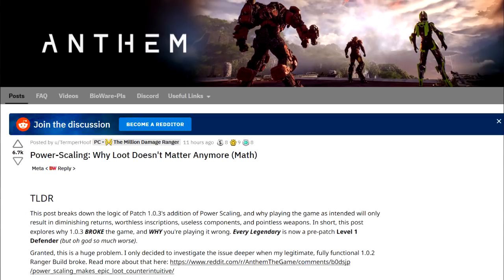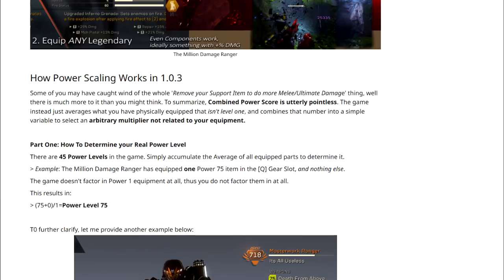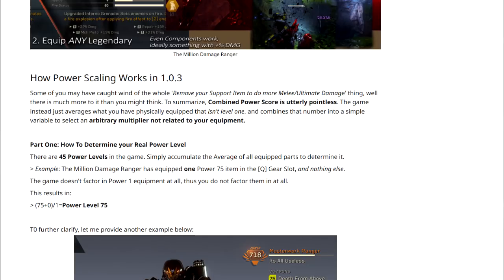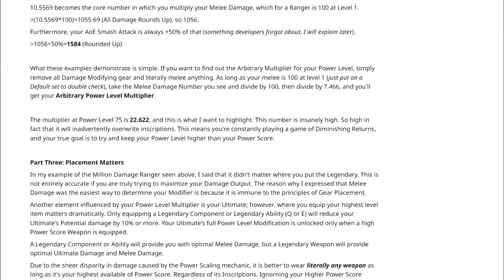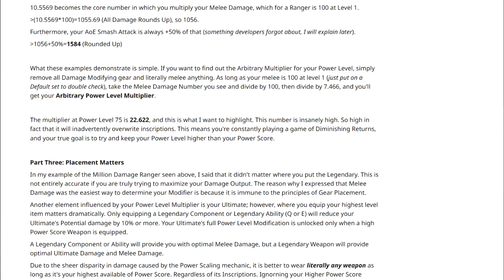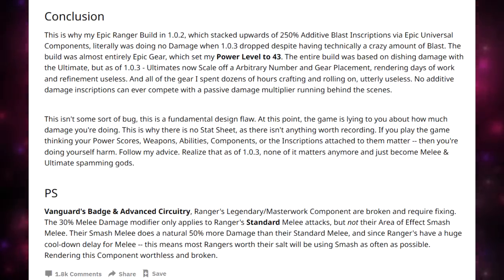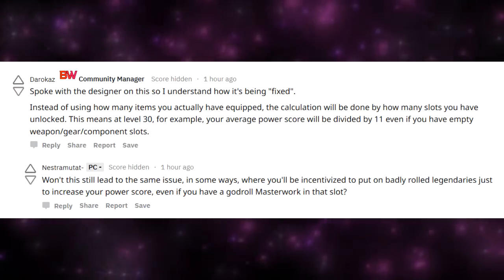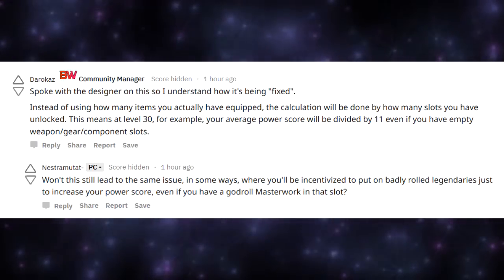Anthem 1.0.3 is Fundamentally Broken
This isn't a bug or a problem with balance. The game is broken on a fundamental design level.

Audio-Technica AT2020 USB microphone
Mpow 059 Bluetooth Headphones
Twitch Prime, included with Amazon Prime